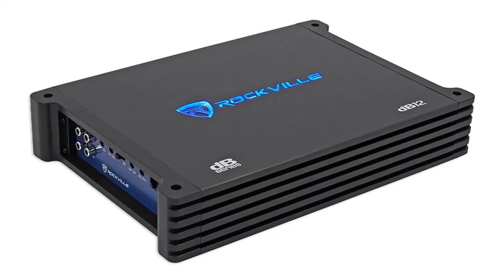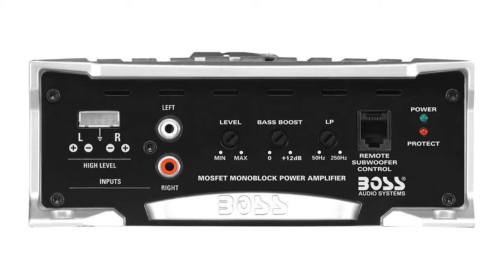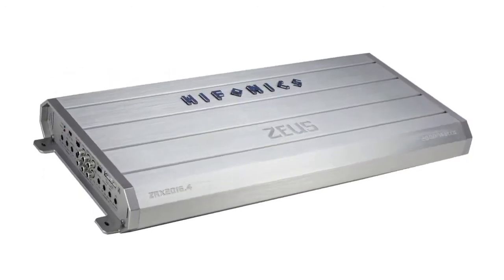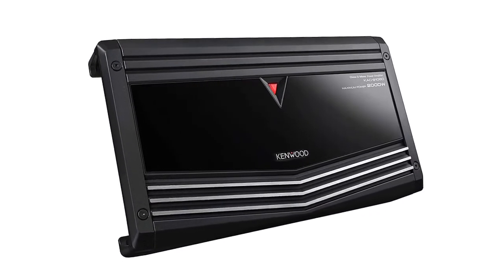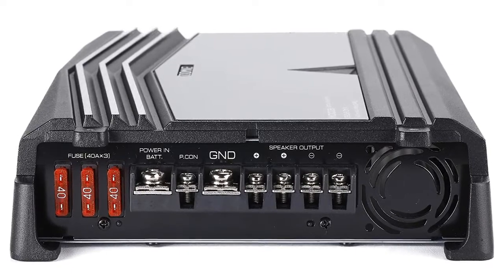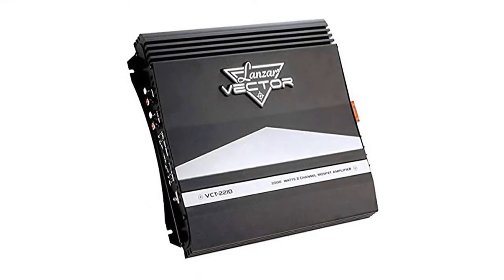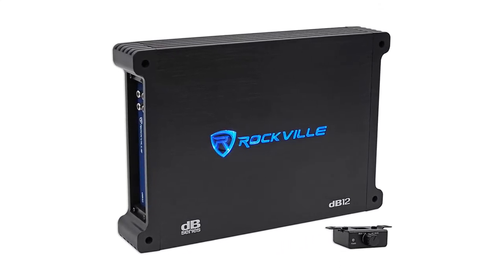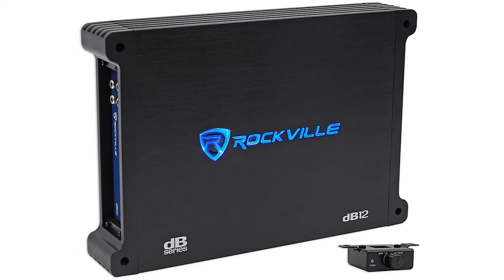Best 2000 watt amp Reviews 2023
Best 2000 watt amp 2023
See update price & customer reviews of top 6  2000 watt amp:

►USA Links◄

➜ 1. BOSS AUDIO SYSTEMS 2000W AMPLIFIER [Amazon]
➜ 2. HIFONICS 2000W AMPLIFIER [Amazon]
➜ 3. KENWOOD KAC-9106D 2000W AMPLIFIER [Amazon]
➜ 4. PYRAMID 2000W AMPLIFIER [Amazon]
➜ 5. LANZAR 2000W AMPLIFIER [Amazon]
➜ 6. ROCKVILLE 2000W AMPLIFIER [Amazon]

Are you searching for the best 2000 watt amp?

If so, then you are in the right place for getting essential information on  2000 watt amp.
In This  2000 watt amp Review Video, We Will show you 6 top rated  2000 watt amp to buy in 2021. We made this list based on our personal opinion based on their price, quality, durability, brand reputation, User Feedback and other related issues.

Jump to the Section:
00:00 Introduction.
00:22  BOSS AUDIO SYSTEMS 2000W AMPLIFIER Reviews.
01:16  HIFONICS 2000W AMPLIFIER Reviews.
02:01  KENWOOD KAC-9106D 2000W AMPLIFIER Reviews.
03:20  PYRAMID 2000W AMPLIFIER Reviews.
03:59  LANZAR 2000W AMPLIFIER Reviews.
04:46  ROCKVILLE 2000W AMPLIFIER Reviews.